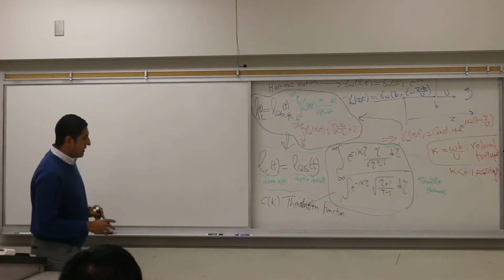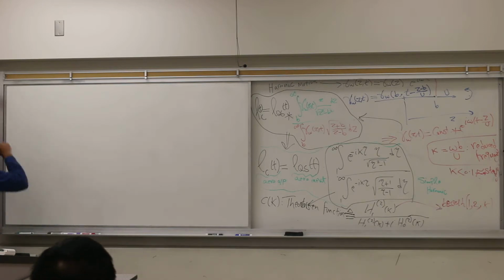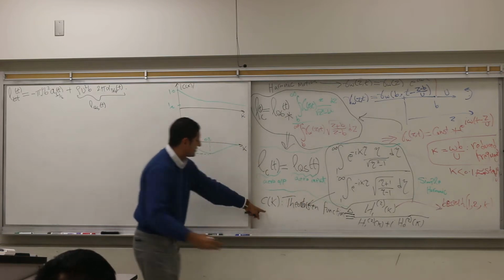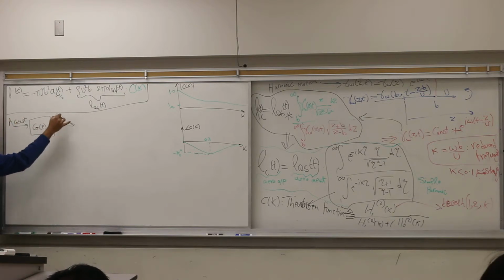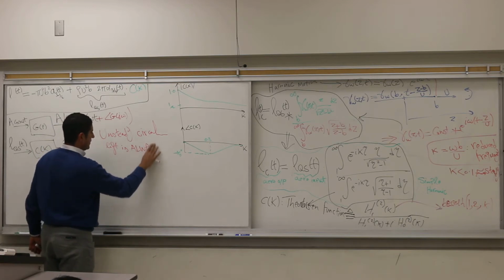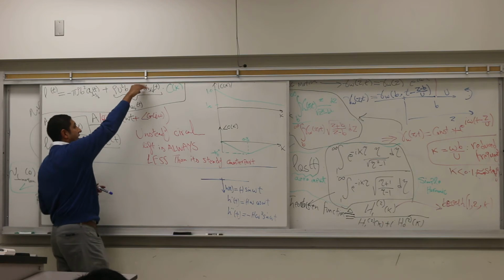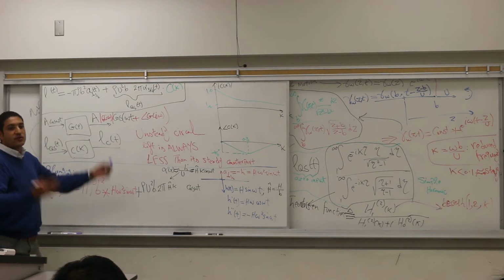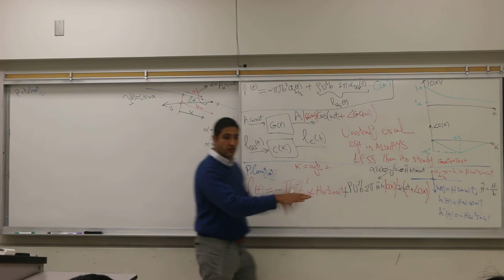Lec 9, Lift Frequency Response and Unsteady Lift Computation, part 3